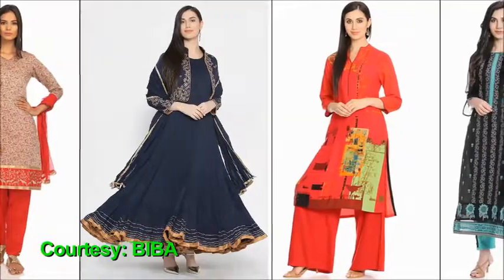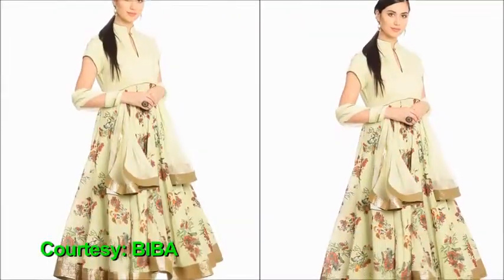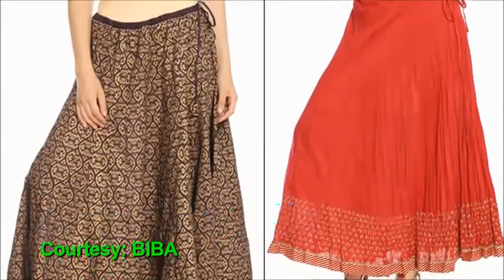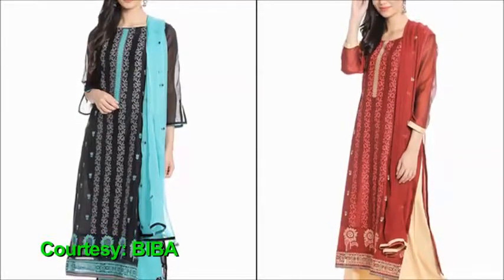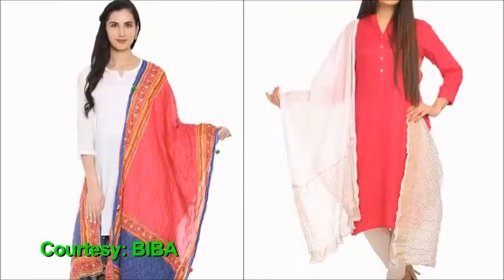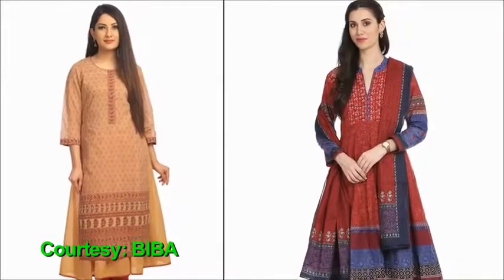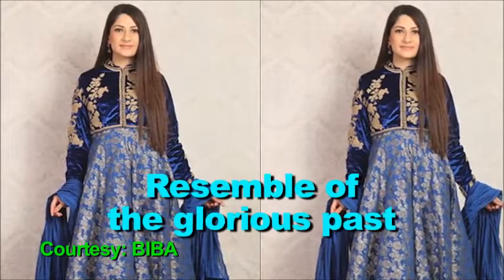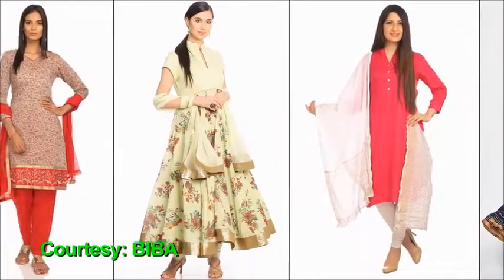Style guide to remain fashionable this Diwali all about nagpurinfo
Festival time not only means fun and food but looking stylish in the best traditional outfits seems to be in the wishlist for every girl. Going for a double layered look to creating unique styles with mix and match can do wonders to your festive fashion, say experts.